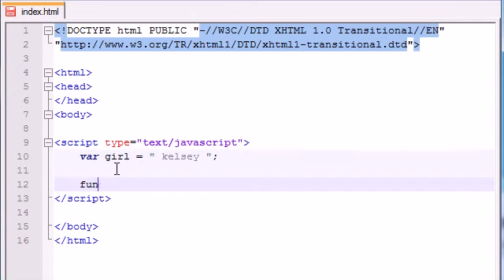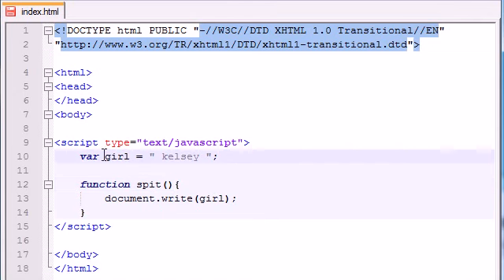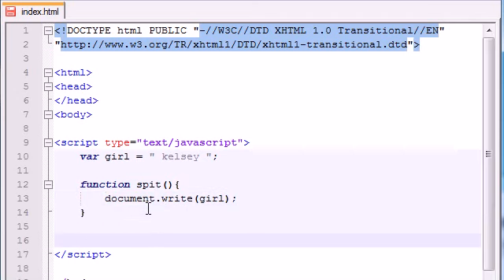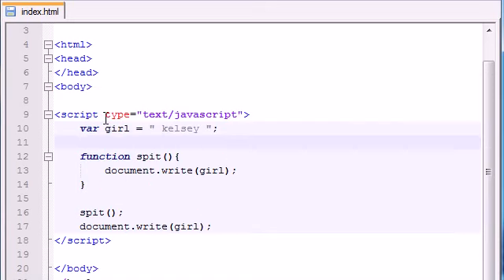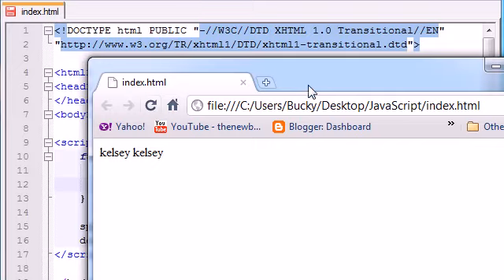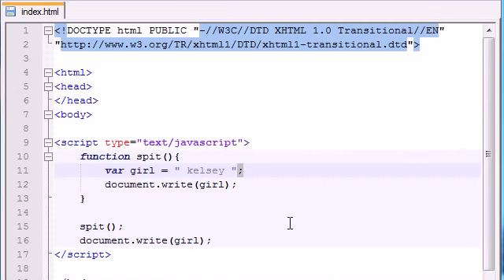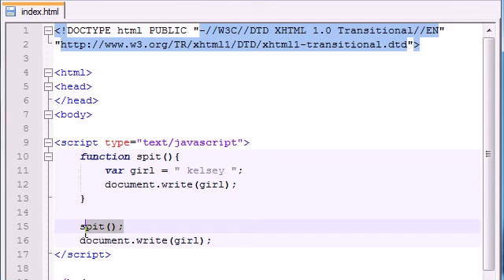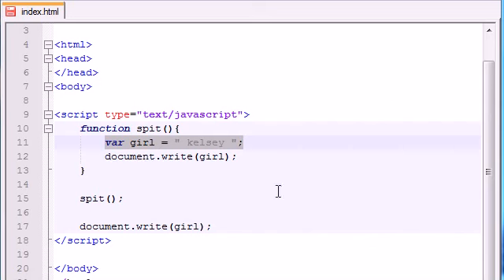Beginner JavaScript Tutorial -- 11 -- Global Local Variables